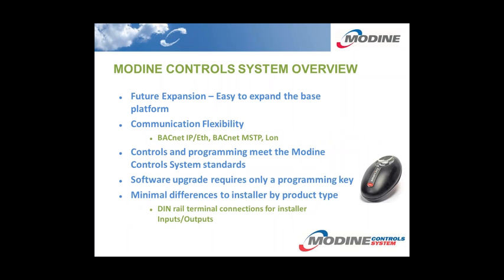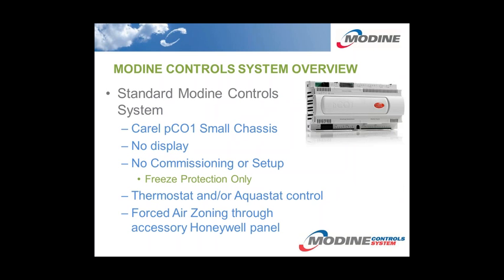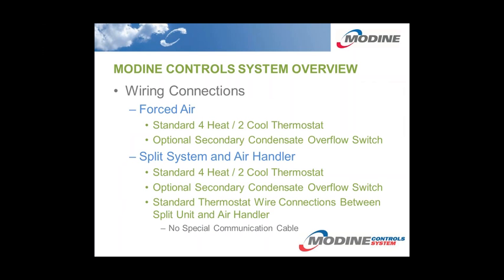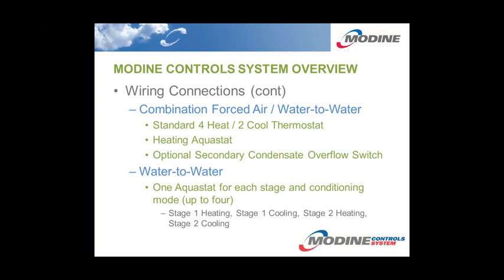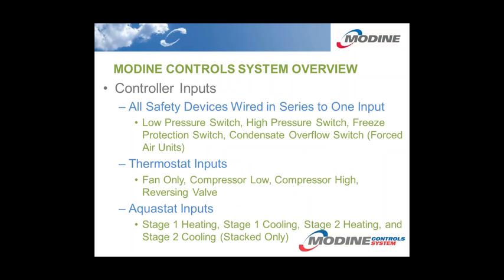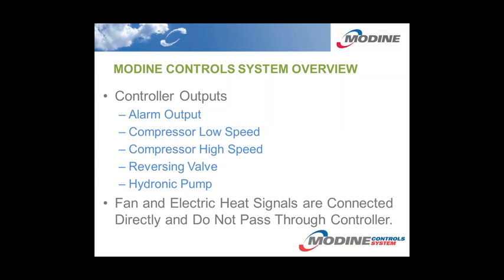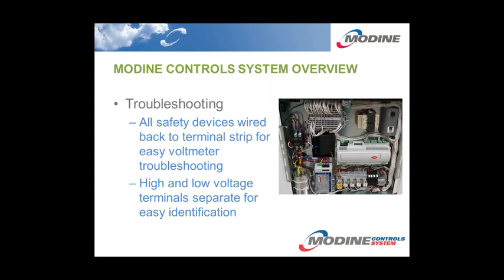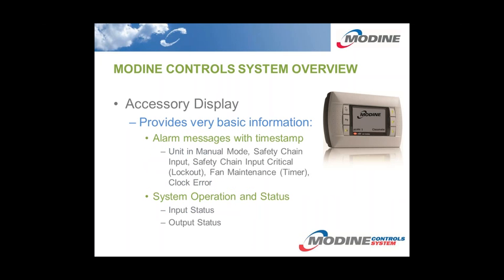Modine Controls System Overview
Brief overview of Modine Controls System as it applies to Modine Geothermal Systems.